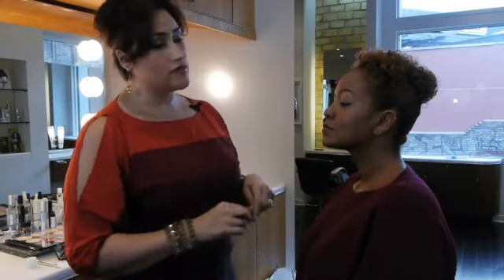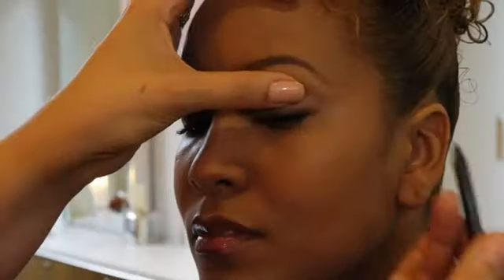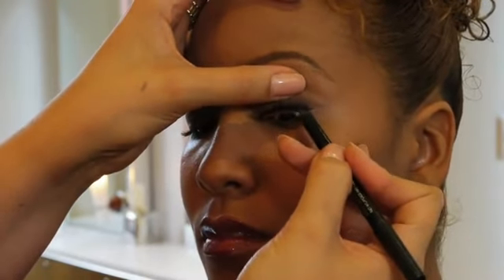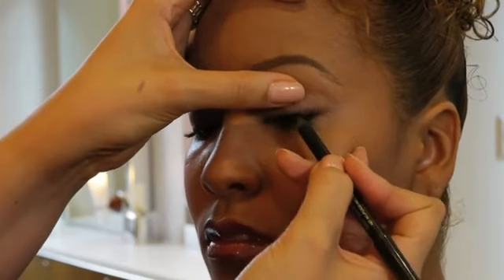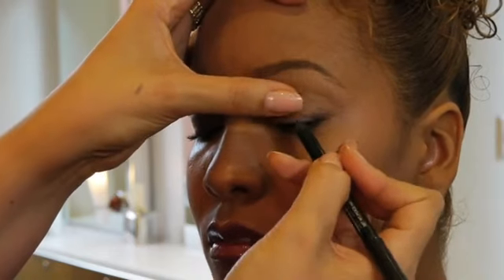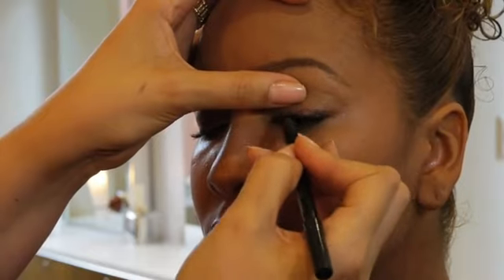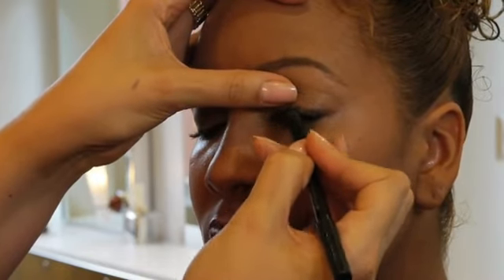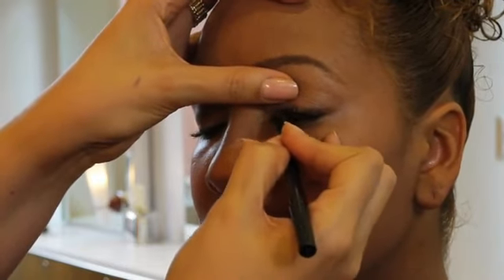How to Do Thin Eyeliner With Crayon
How to Do Thin Eyeliner With Crayon. Part of the series: Eyeliner Tutorials. Doing thin eyeliner with a crayon requires a steady hand and a few basic tips. Do thin eyeliner with a crayon with help from a New York state licensed esthetician and professional makeup artist in this free video clip.